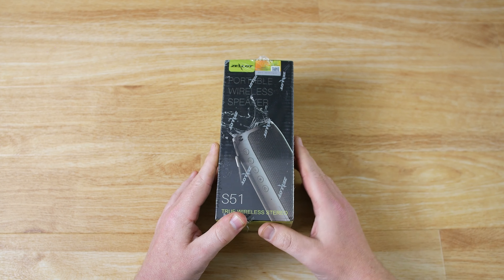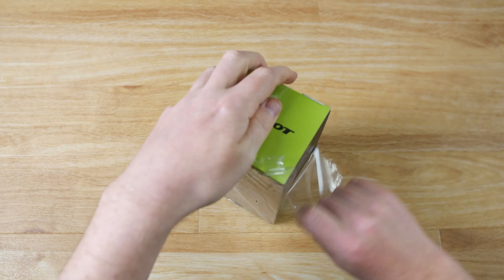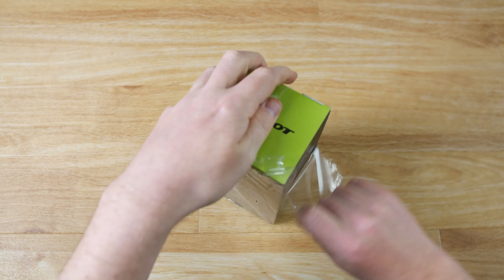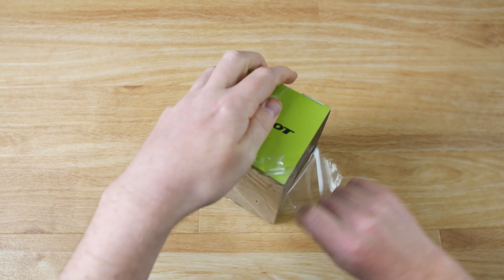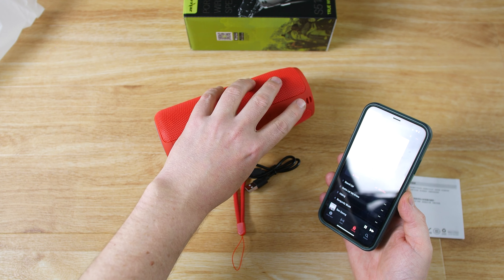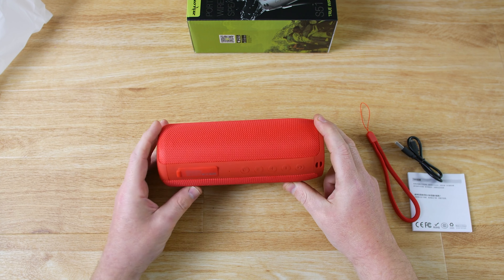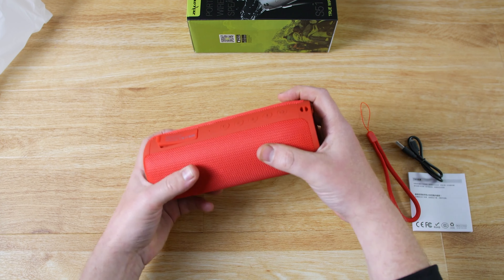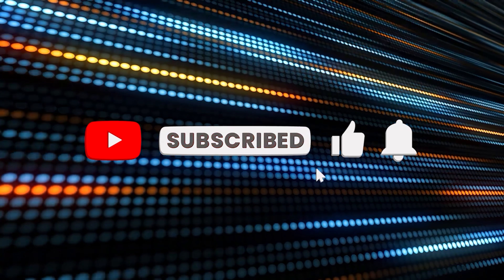Gear Geek S51 Bluetooth Speaker Unboxing, Setup and Review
Check out our Gear Geek S51 Bluetooth Speaker Unboxing, Setup and Review. Have comments or questions? Leave them below and we'll be sure to get back you!

 @GearGeekUk   - Your Alternative Choice